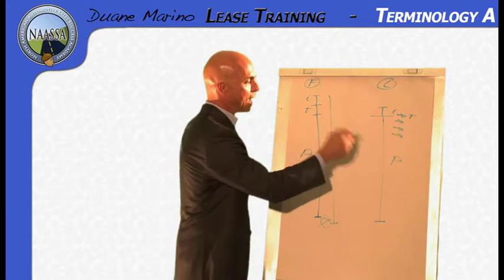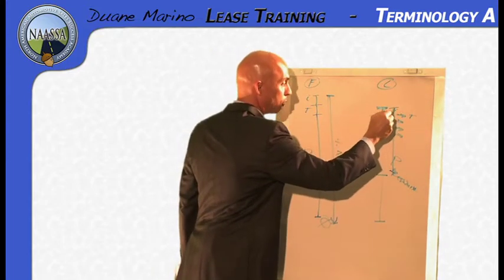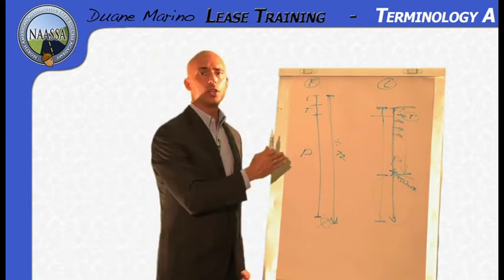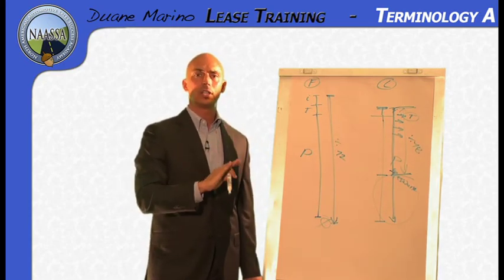DM leasing training TerminologyA